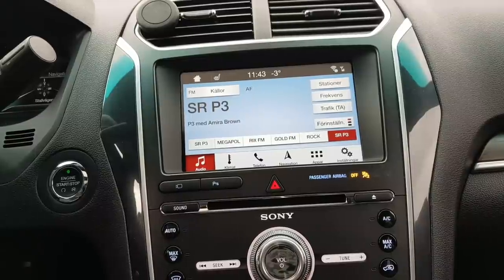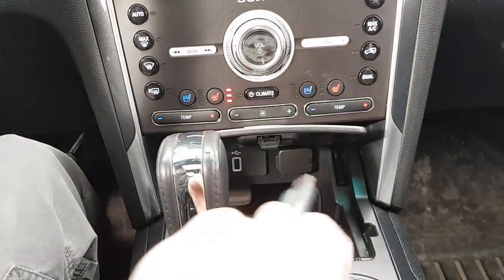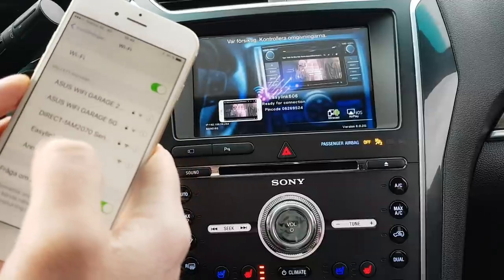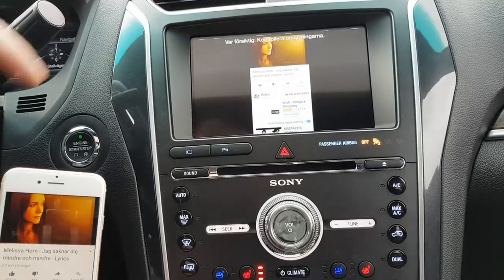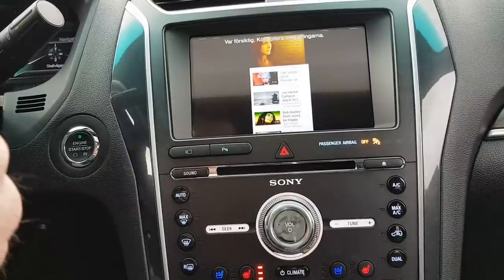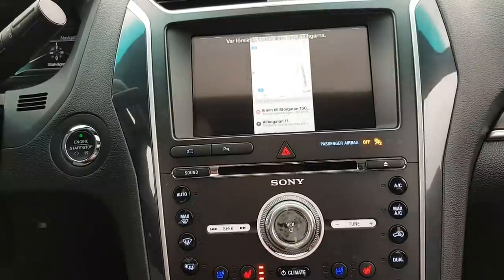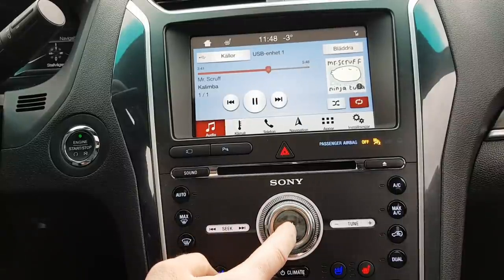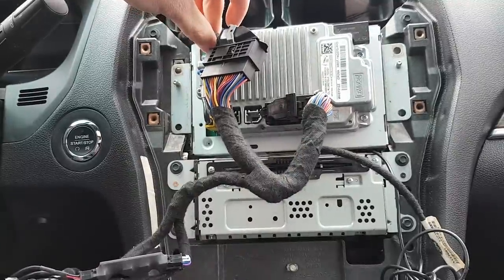Ford Sync 3 Wireless Phone Mirroring kit (Iphone)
Plug n Play Wireless Mirroring kit  for all Ford Sync Sync 3.